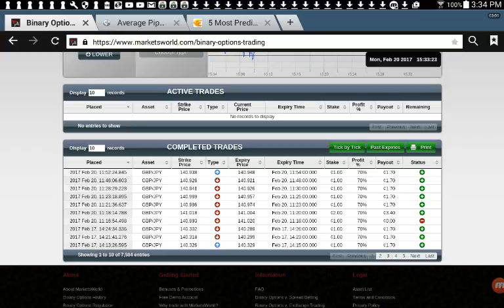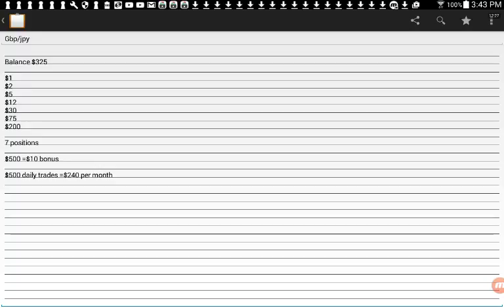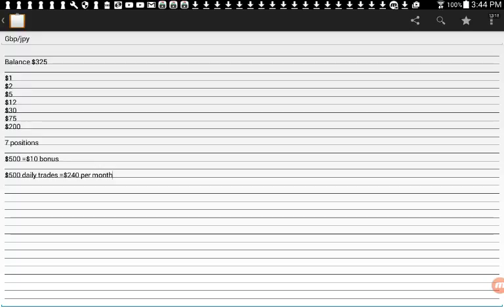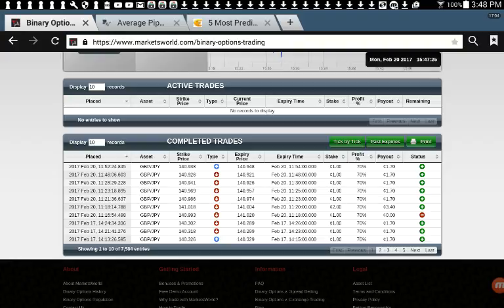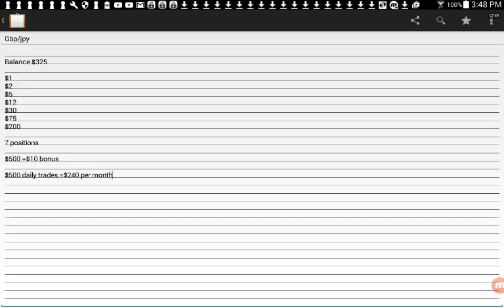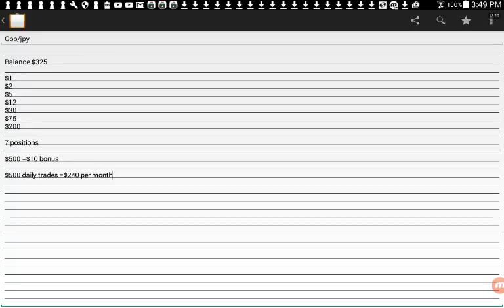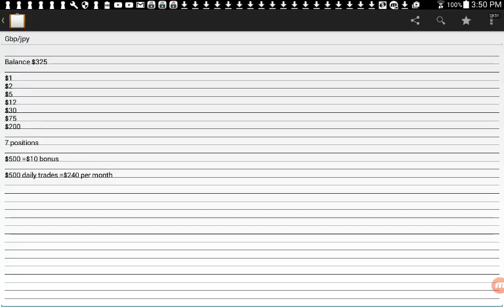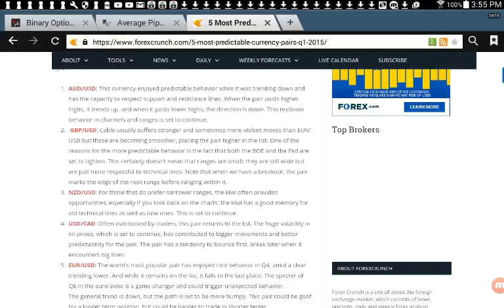Binary Options - Short Term Or Long Term Trading?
Markets World - Advanced Long Term Binary Options Trading

MarketsWorld is your online binary options trading destination. Licensed and regulated in the Isle of Man, Great Britain, assures the safety of your account so that you know your deposits and any winnings are guaranteed. Offering forex, indices and commodities trading with the highest payouts in the binary options industry of up to 90% per trade and the undisputed best bonuses and incentives program there is in online binary options and financial betting. MarketsWorld has the lowest minimum deposit of just $10. We also provide all customers access to unlimited demo accounts totally free of charge. See why MarketsWorld British licensed and regulated binary options platform is the brand you can trust. The World is Yours!